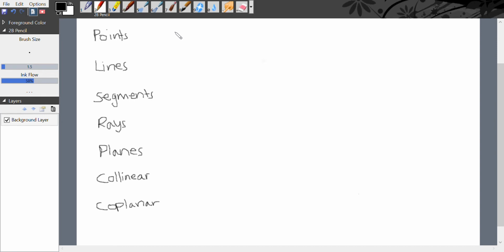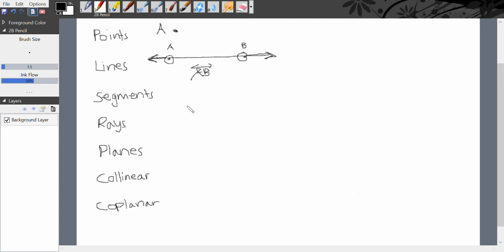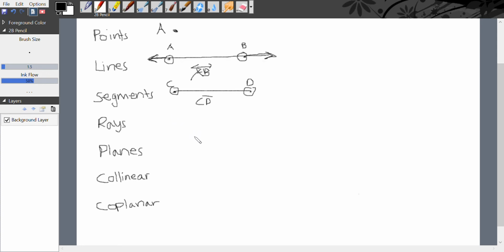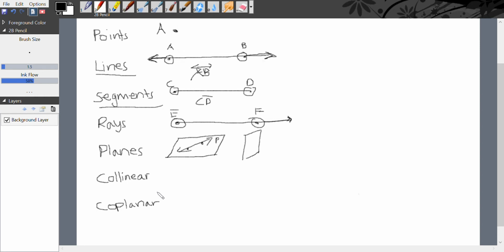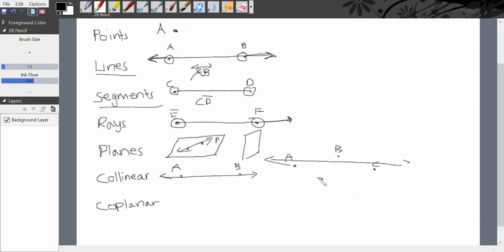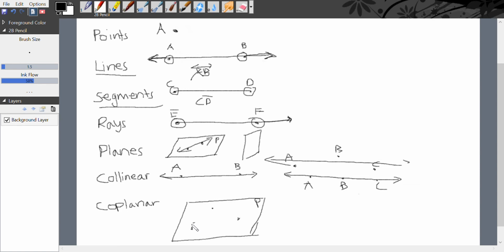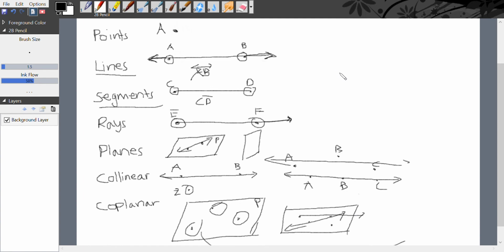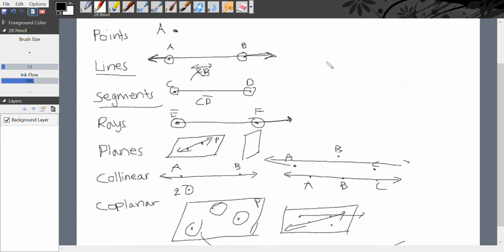Geometry: Points, planes, lines, segments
In this video, we talk about the fundamentals of Euclidean geometry. We discuss points, lines, segments, rays, planes, and what it means to be collinear and coplanar.